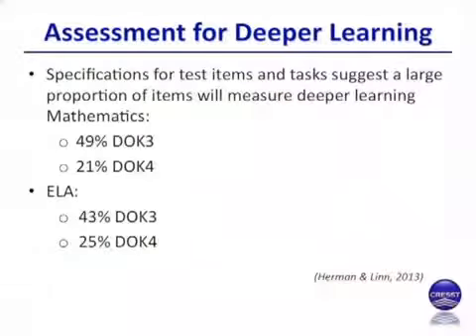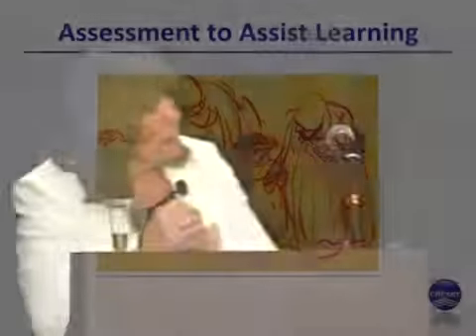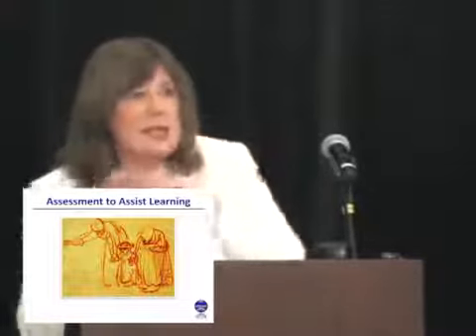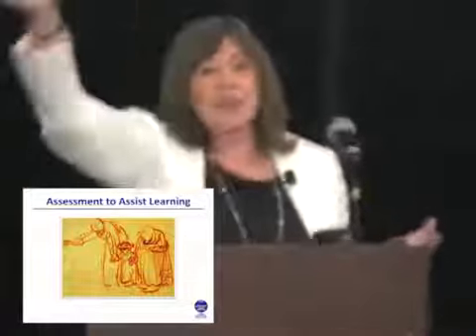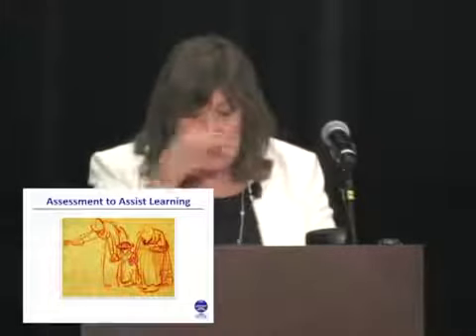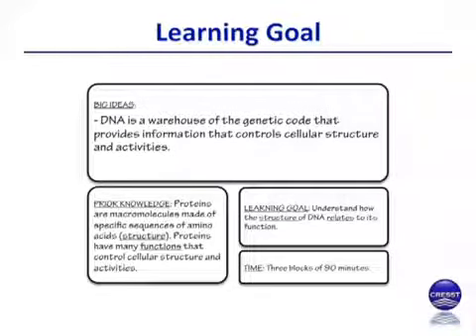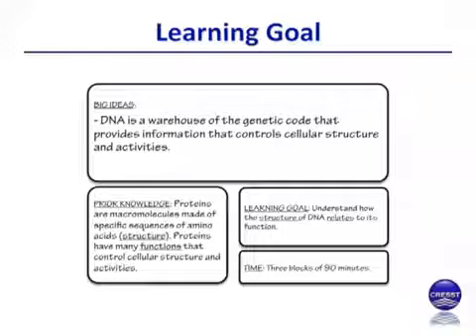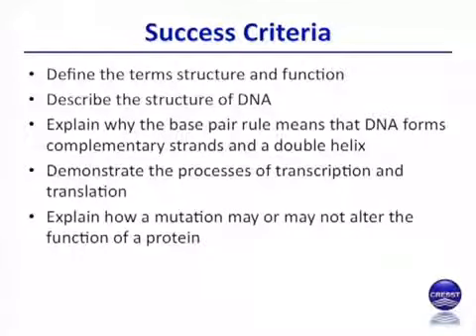Supporting Students to Meet the CCSS Through Formative Assessment (REL West)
Co-sponsored by REL West at WestEd, the California Collaborative on District Reform at AIR, and California Education Partners, the two-day event featured multiple opportunities for teams at all stages of CCSS implementation to learn from experts and each other, engage in discussion and planning activities, and set or refine next steps